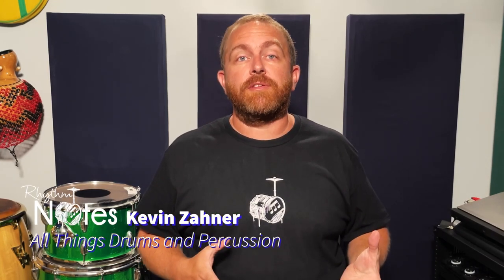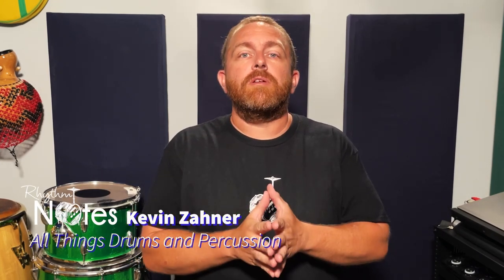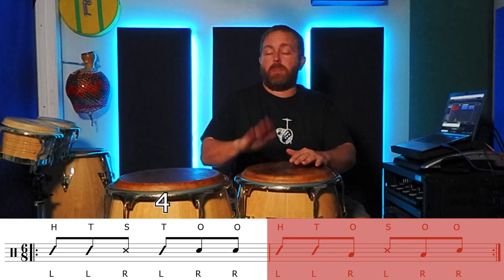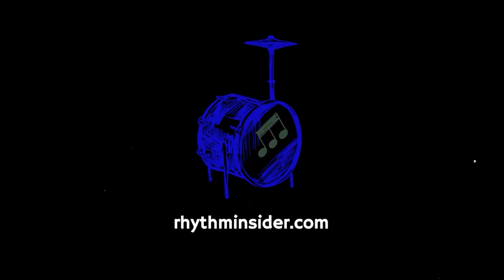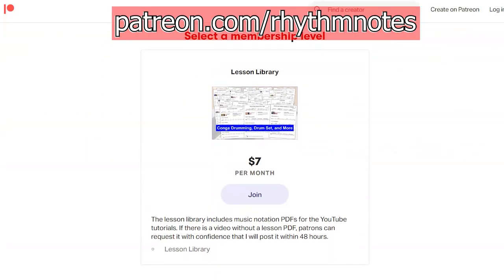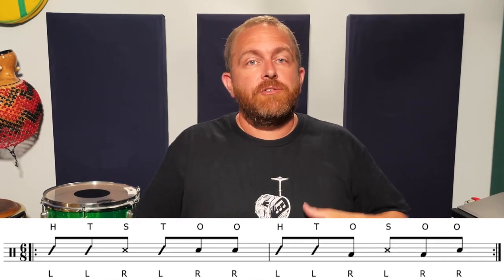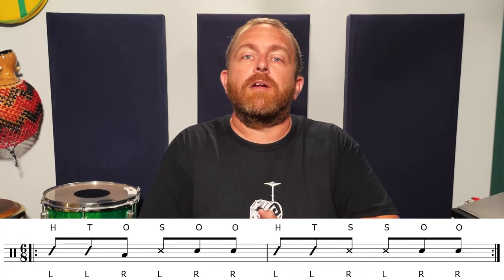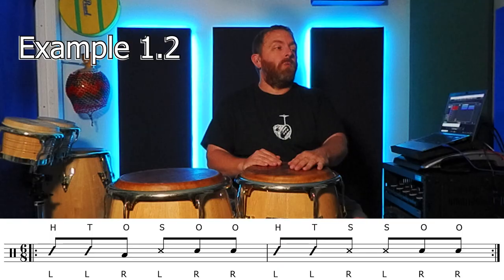What I Learned Playing Congas at Church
I started playing church gigs around the same time I started playing congas professionally. And I learned some important lessons from this experience, one of which is to change up your pattern. This video gets into the ways you can make variations on a pattern and some of the tips that I picked up playing in church and beyond.